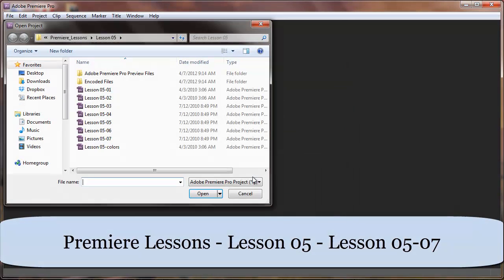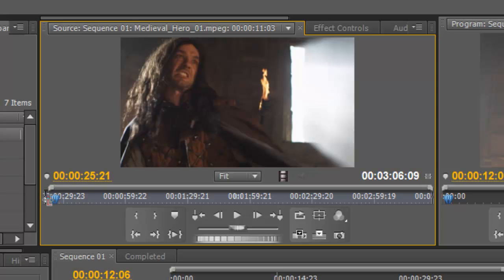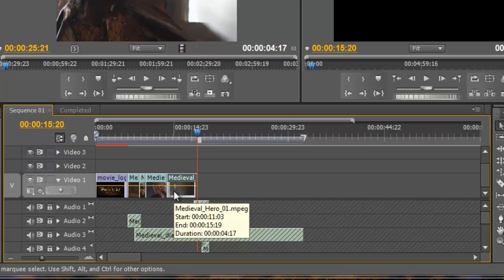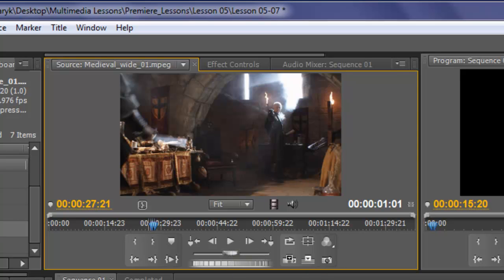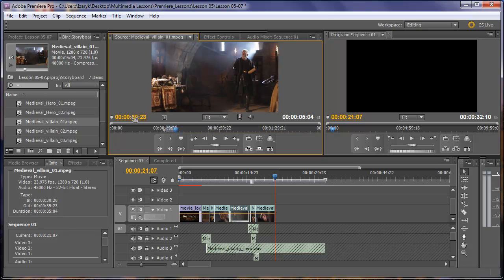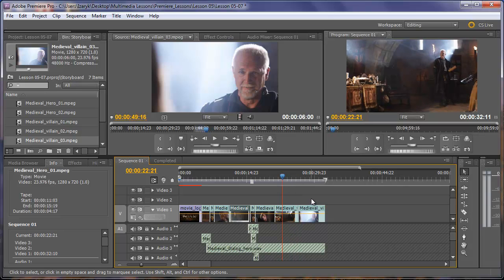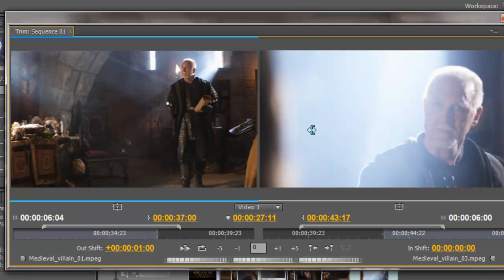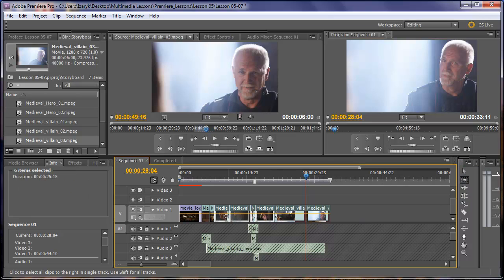BA Multimedia - Unit 5 - Lesson 5 - EDL Edits